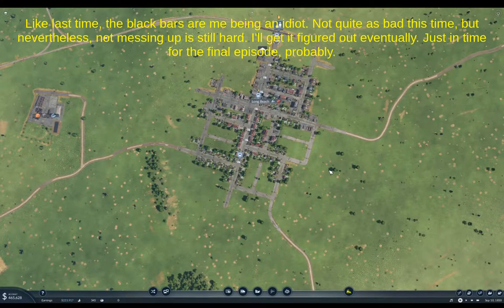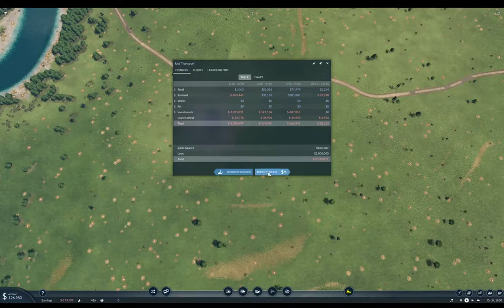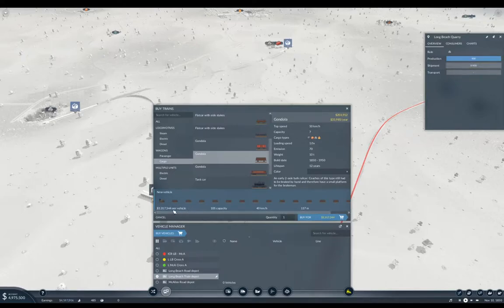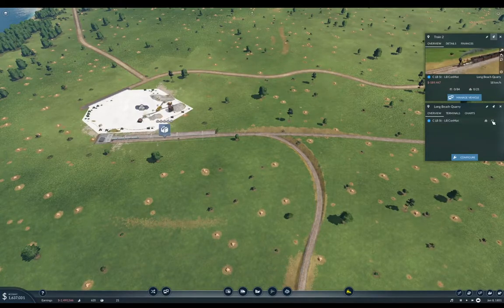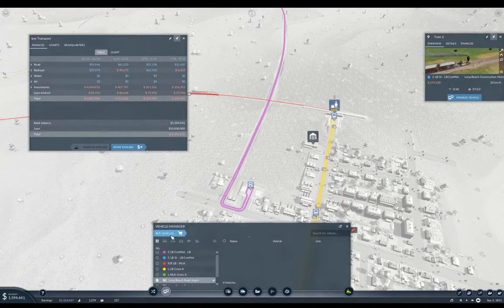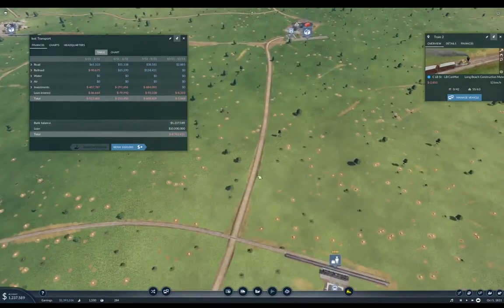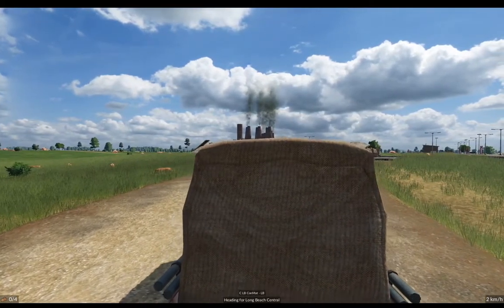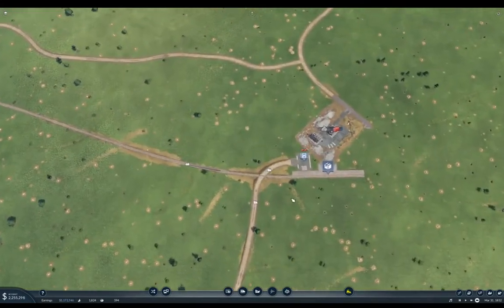Transport Fever 2 - Megalomania #2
Well, whadya know? I actually made a second part! More faffing about with the passenger route and also cargo!